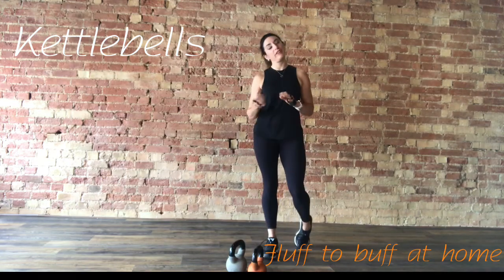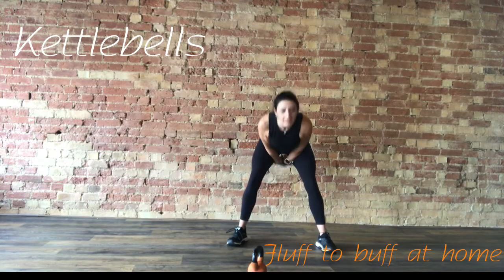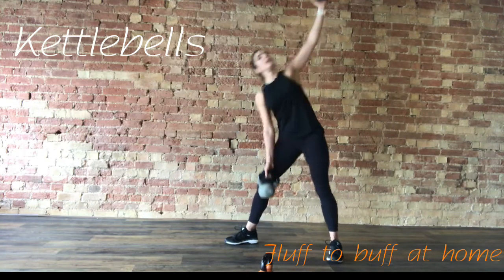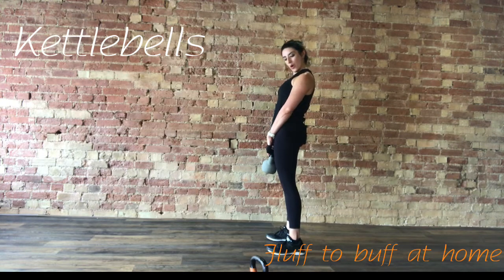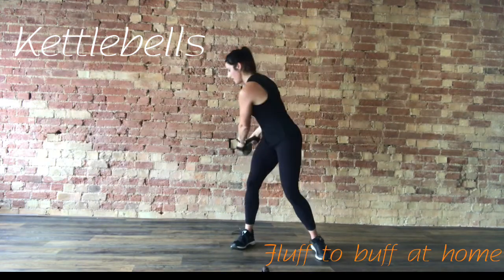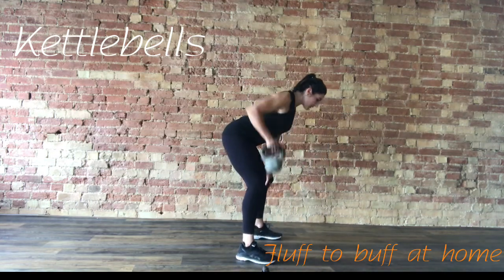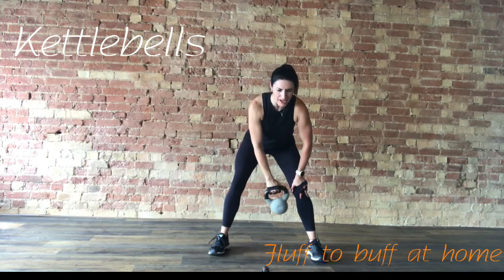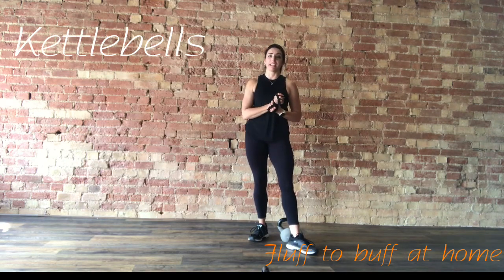Fluff to Buff at home - Kettlebells 1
Kettlebells session